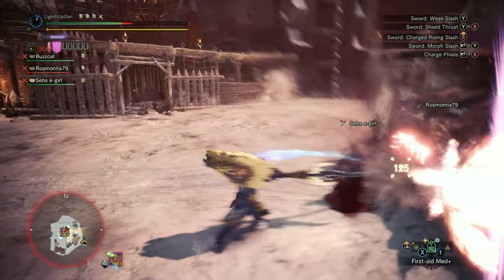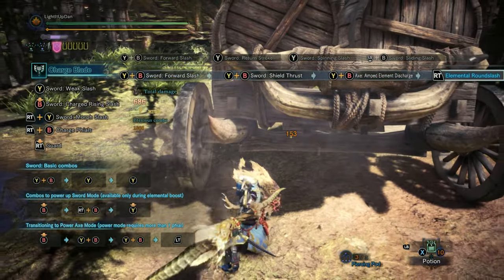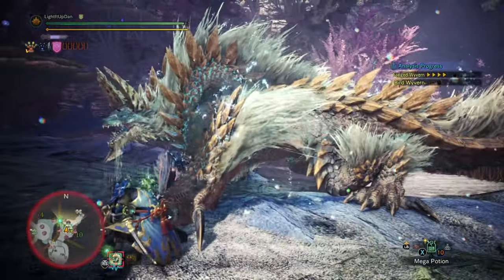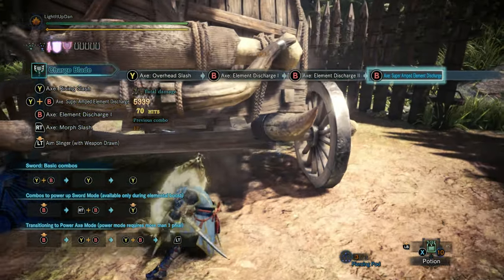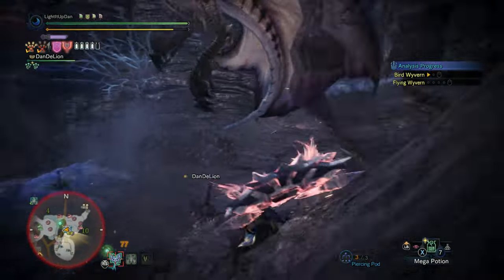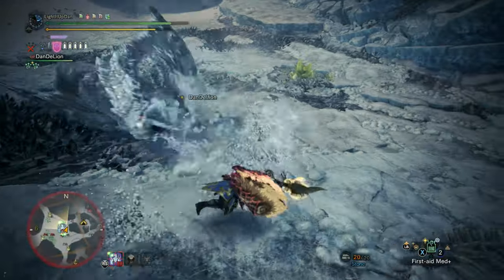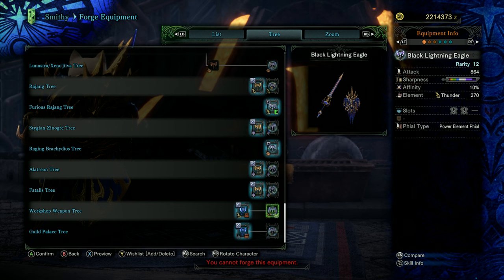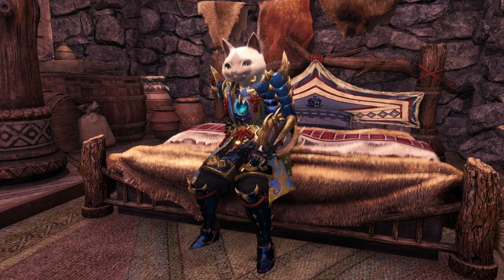What a DEVASTATING Weapon! UPDATED Charge Blade Guide for Monster Hunter World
What a DEVASTATING Weapon! UPDATED Charge Blade Guide | Monster Hunter World 2024 MHW
There are multiple layers with the Charge Blade and a lot to manage at any given moment. Getting over this initially steep learning curve allows you to enjoy a very versatile weapon with good versatility and a great balance between offense and defence. It can be an absolute powerhouse in the right hands! Learn about the attack inputs, different playstyles, guard points and more.

10 Gameplay Settings & Tricks That Every Player Should Know to Make Monster Hunter World Better